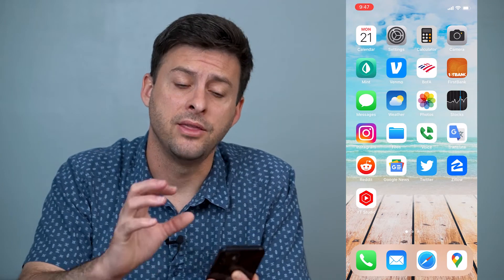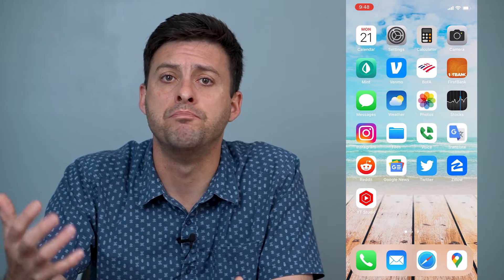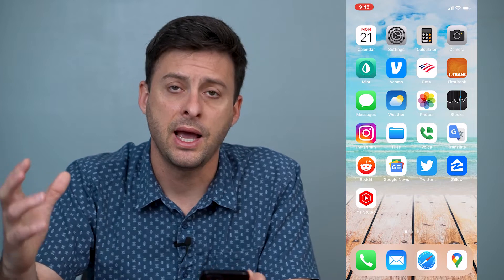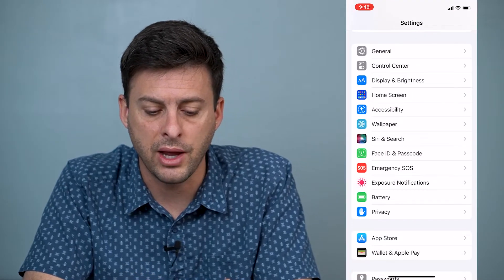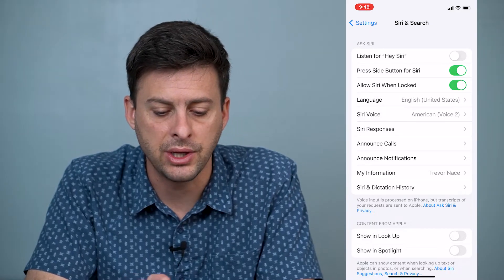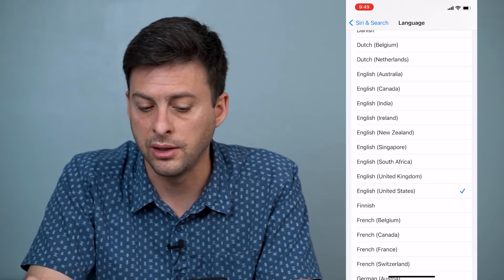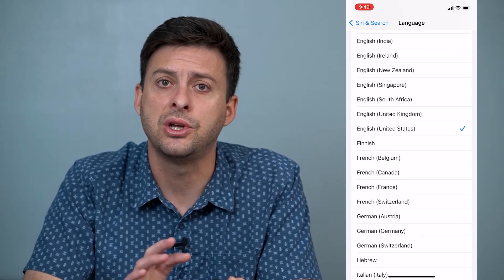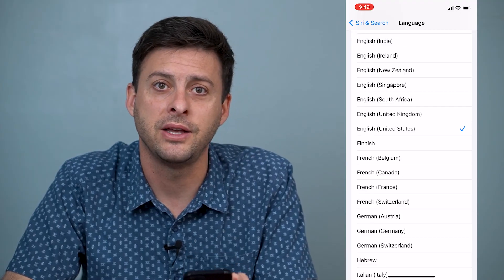How To Change Siri's Language On iPhone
Let's change the language for Siri on your iPhone to any other language and accent, allowing you to speak and listen to Siri in another language.